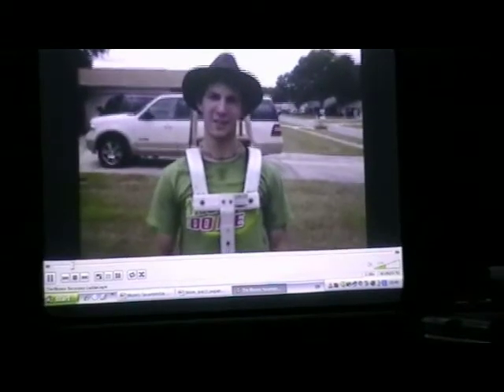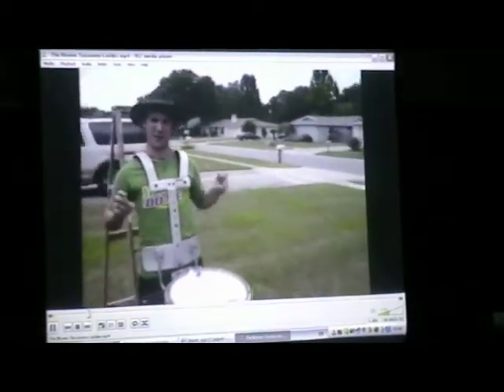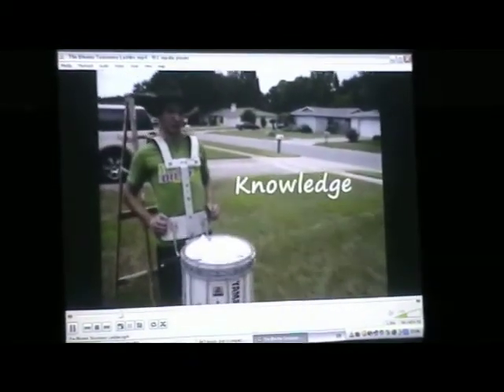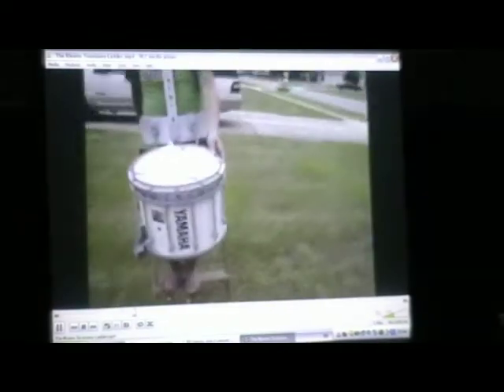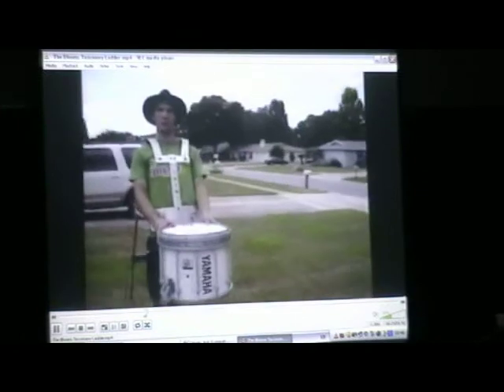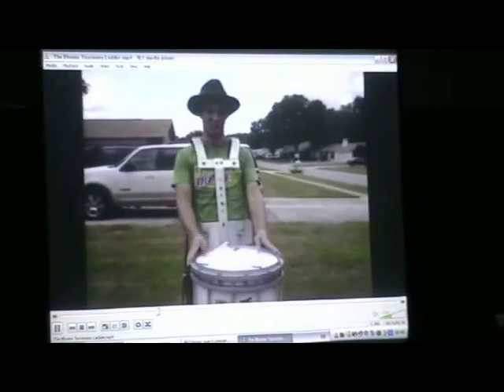Blooms Taxonomy by Zarni & David Pt2.mov